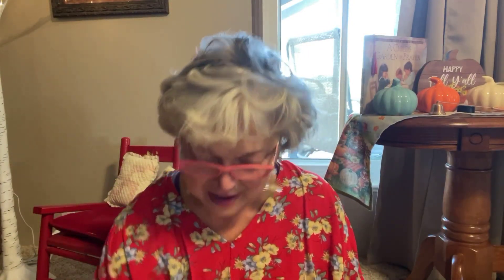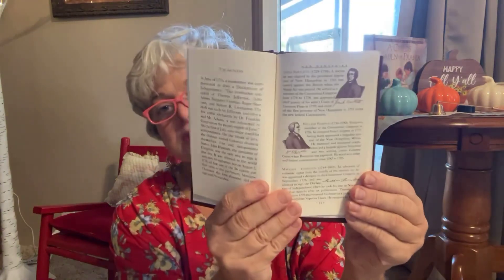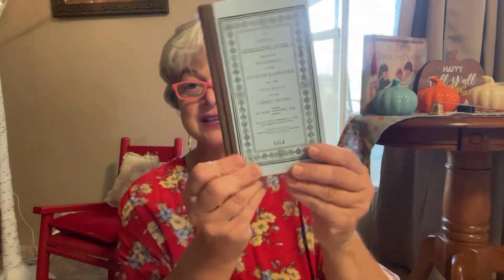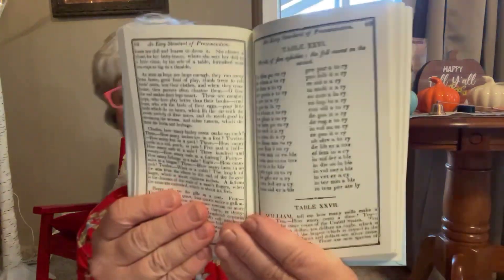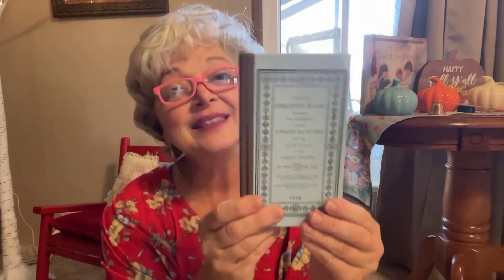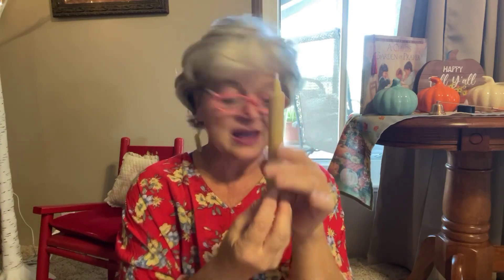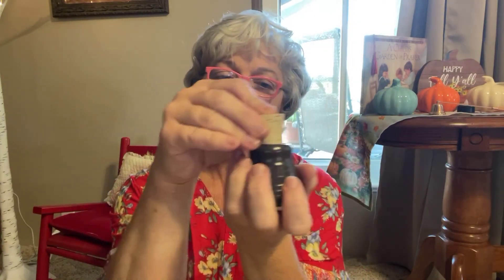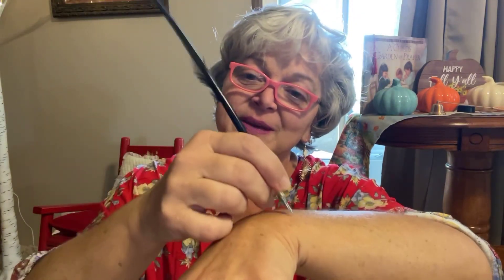Sassafras Creek originals haul! I love these items!!